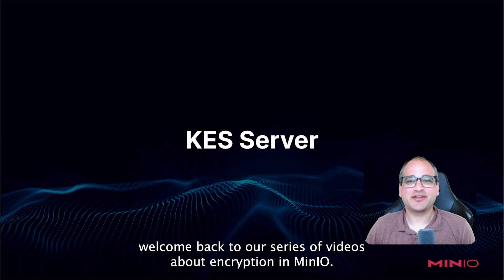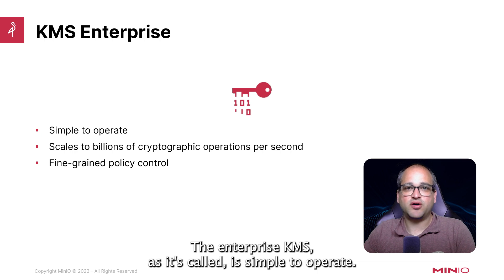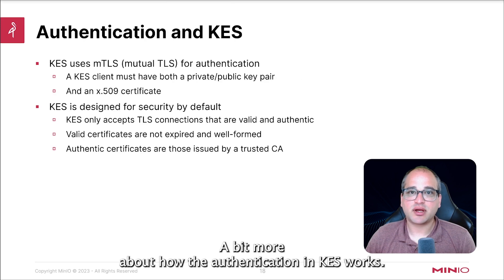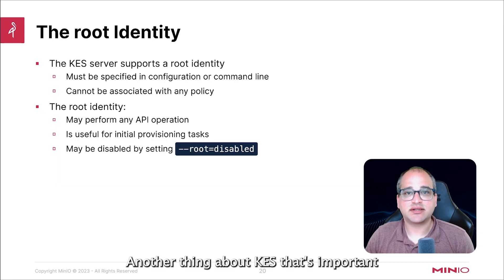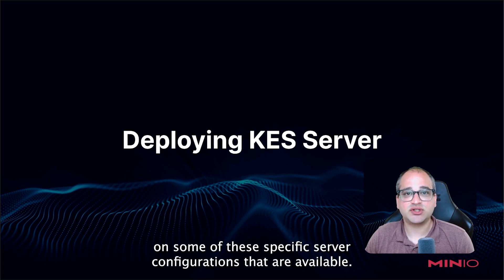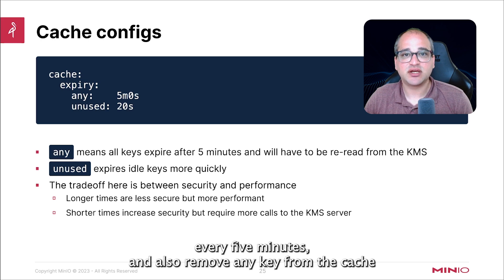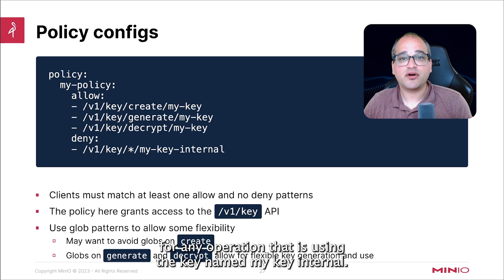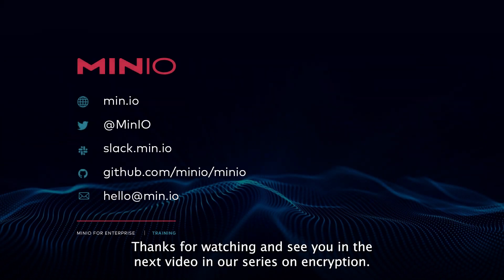MinIO Encryption: KES Server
In this video, we unpack the details of how MinIO manages keys for object encryption. We examine how minio integrates with KES and KMS and dive into the configuration of these services for a practical hands-on guide on how you can set them up.